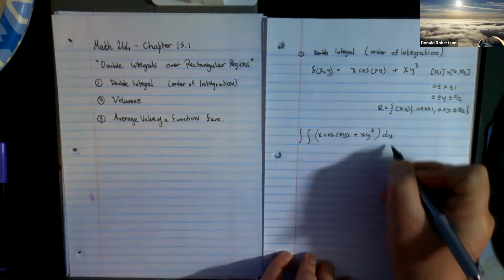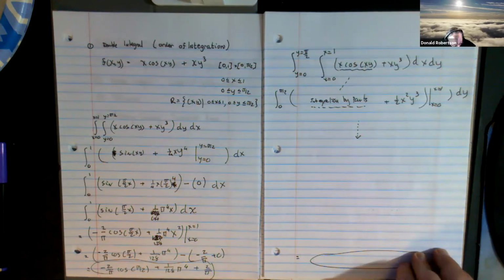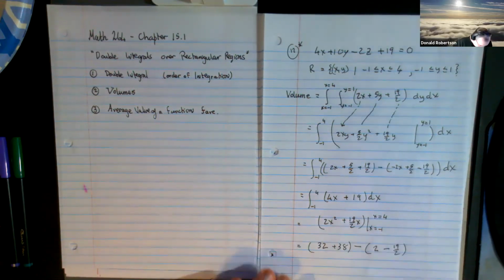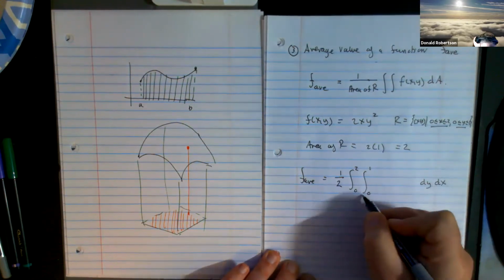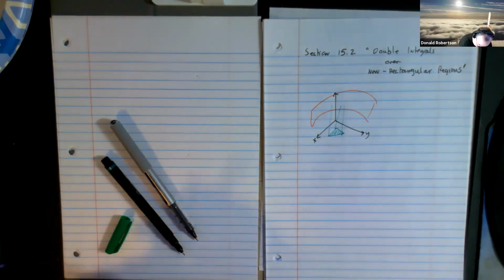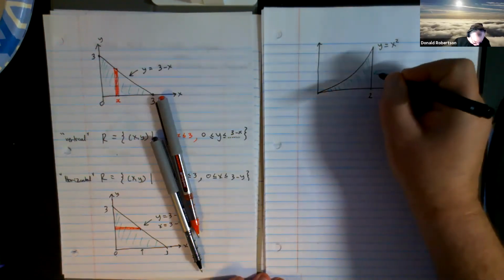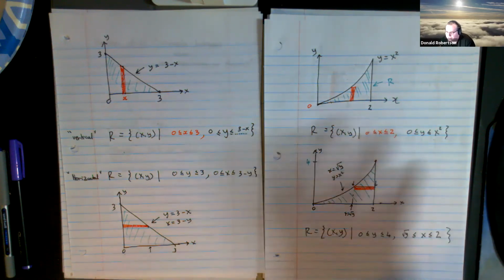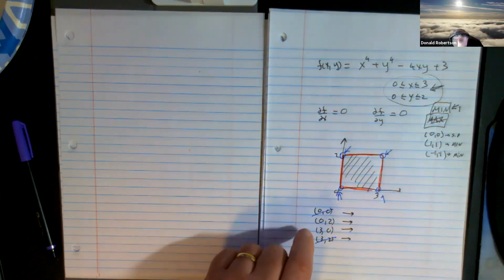Math 264 Lecture 14 Thur 21st Jan